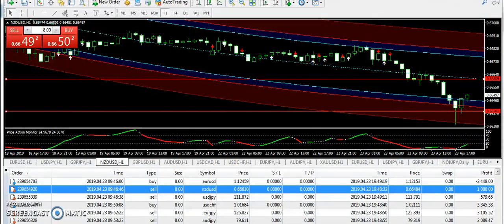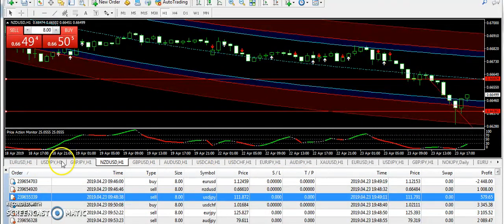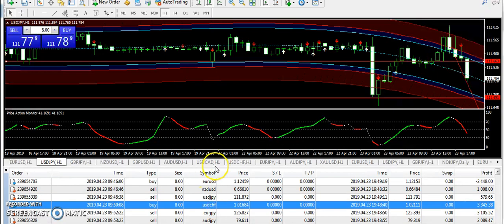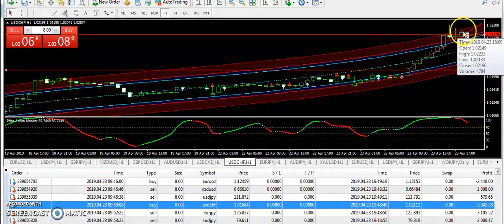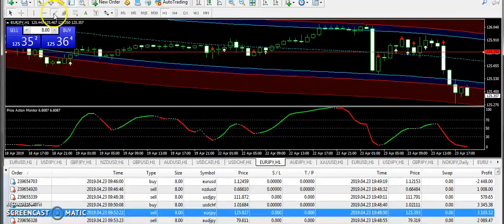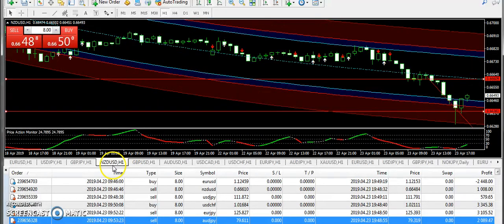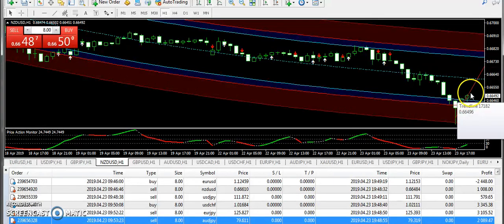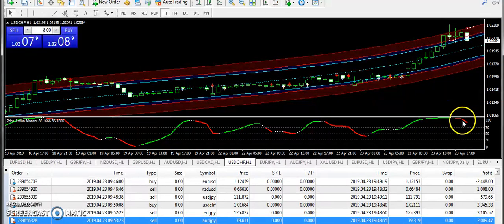EUR/JPY USDCHF trade Best Forex Trading System 23 APR 2019 Review -forex trading systems that work